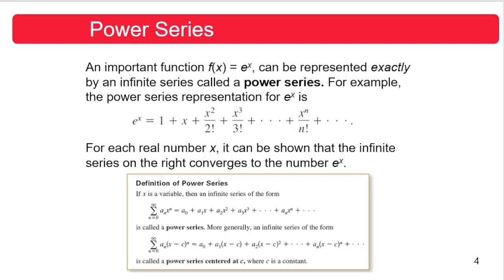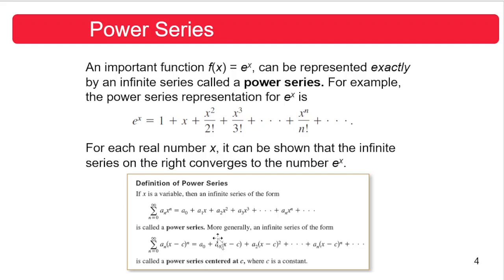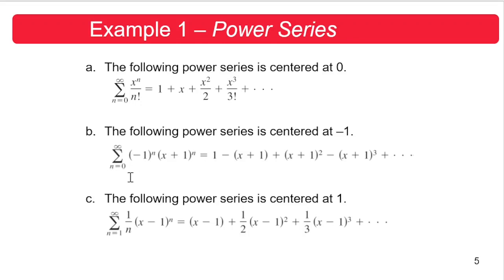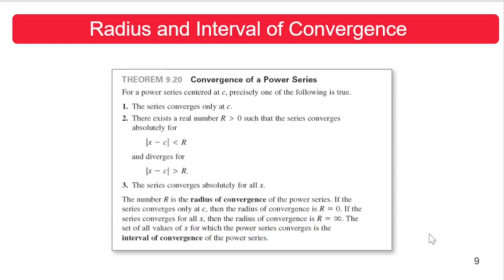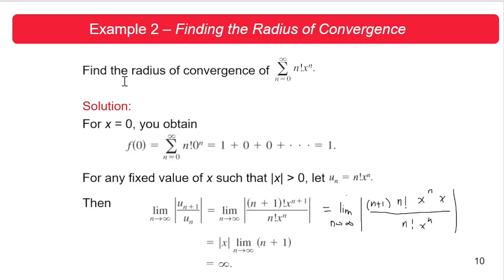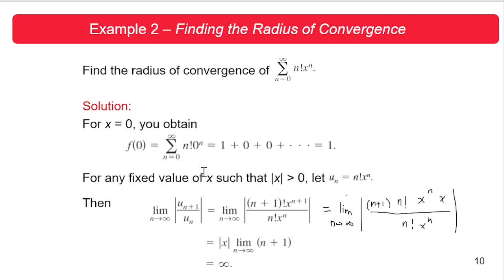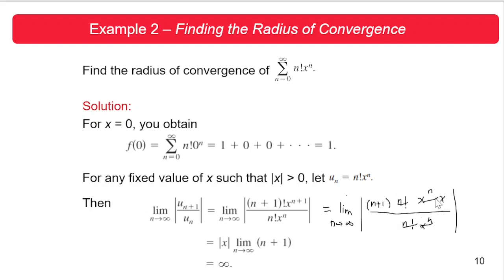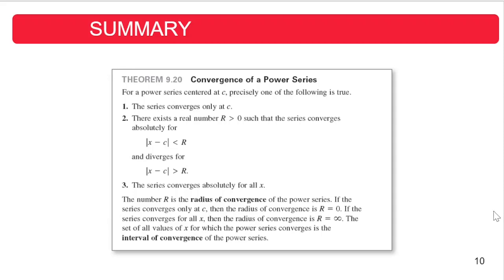Lesson 3 2 Power Series